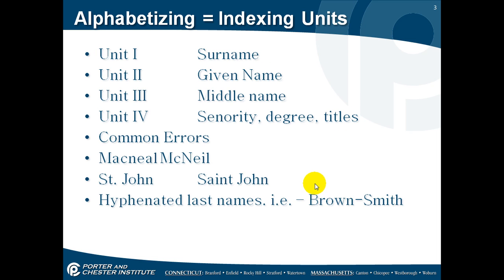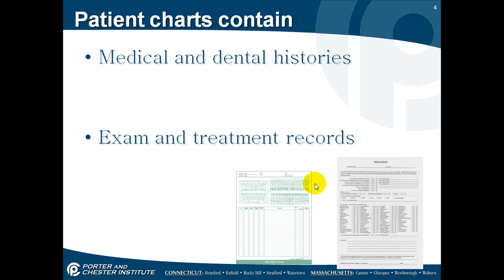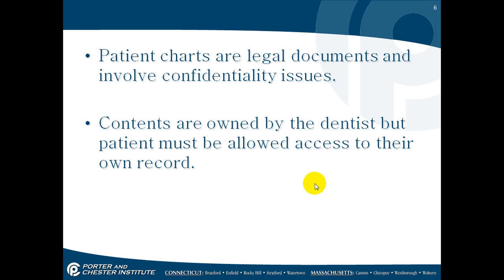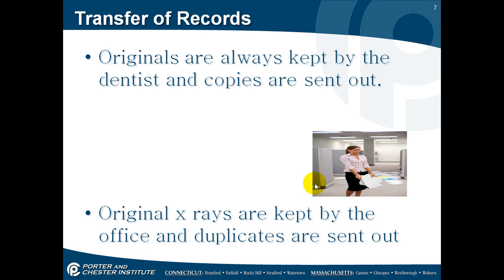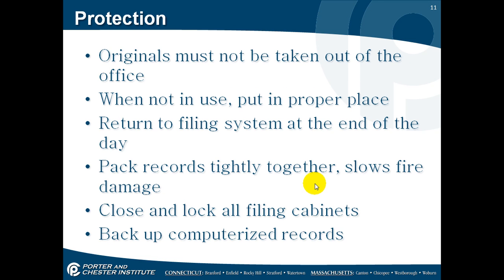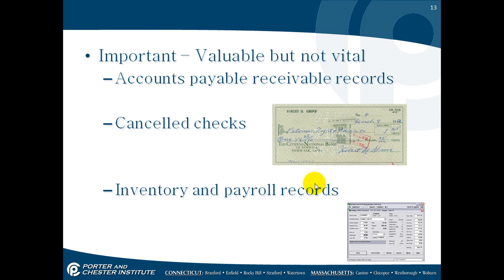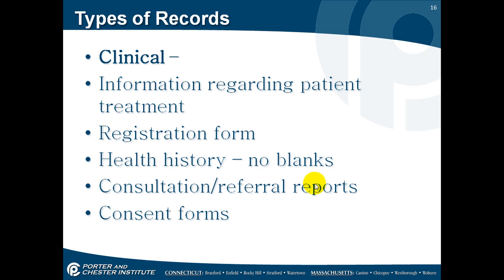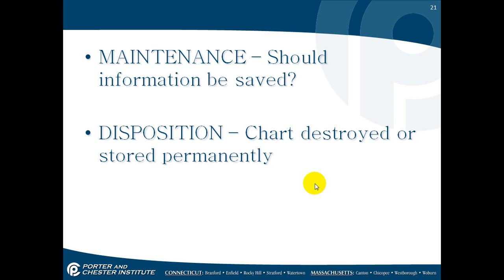Dental Practice Management Records